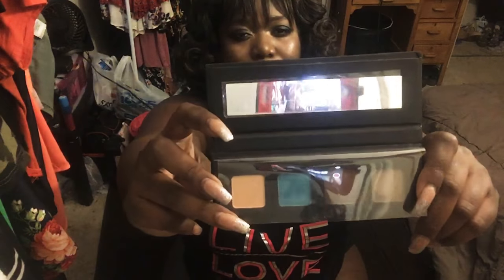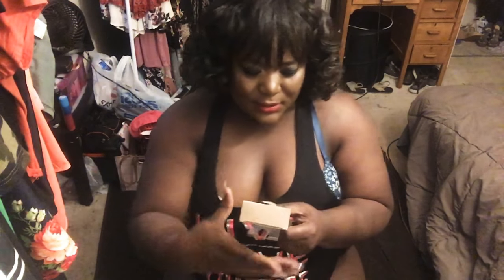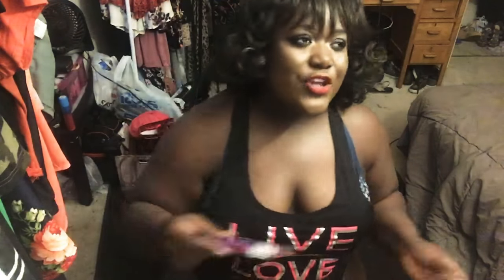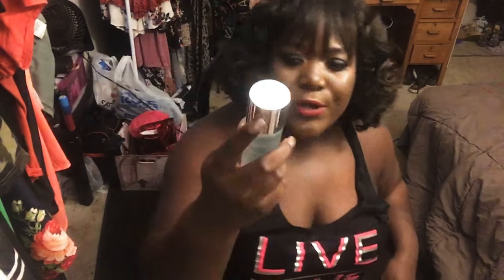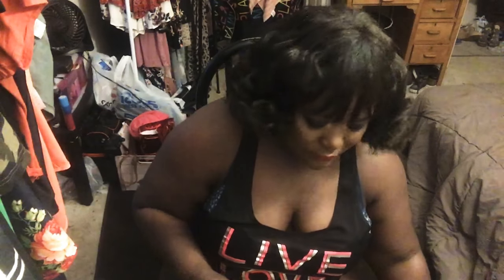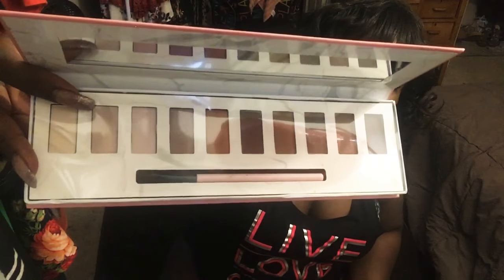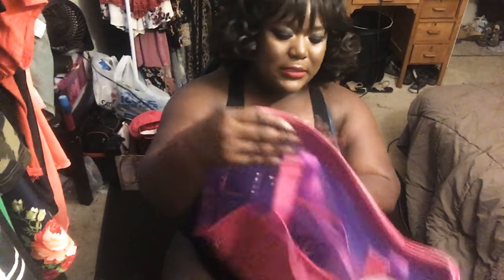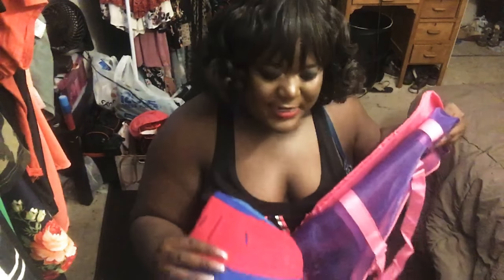Monthly Giveaway |Birthday Edition| June 8th Video8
Hey my lovely followers!

Hope you guys enjoy this video and enter for a chance fo win this Month Giveaway!

To entered you must:
3. Send in questions to my askrina (don’t have to be about me)

As always be bless 😘